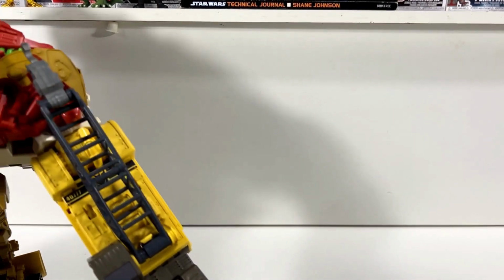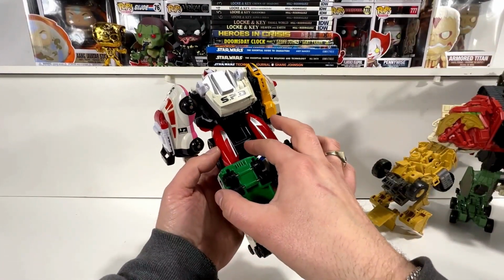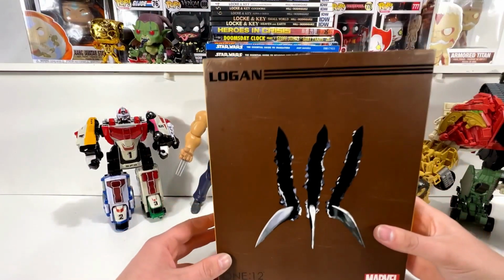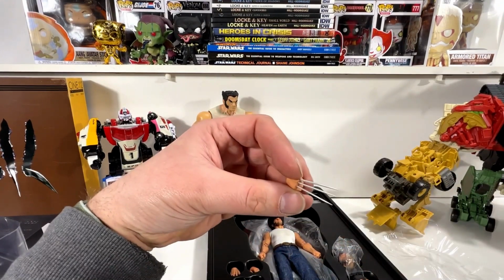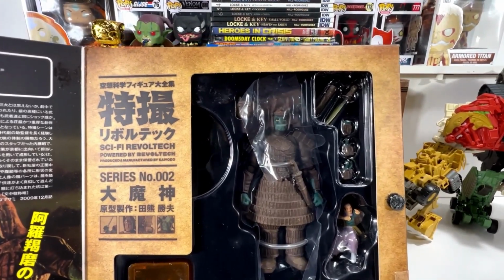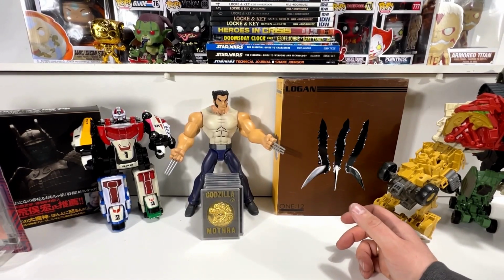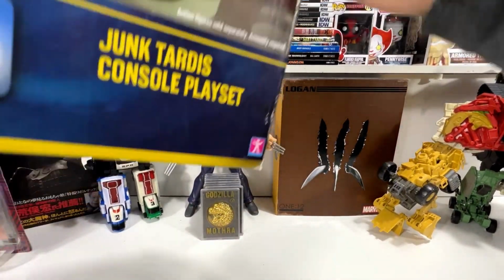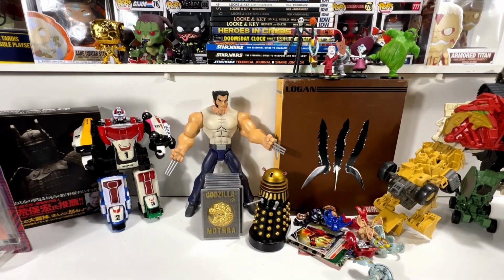WDIB Feb '23 Wk 4 Cutdown: 'Odds & Sods'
Part 3 of this weeks video and the first of my 'Cutdown Segments'
The full video is also available.

The epic synthwave background music is created and provided by: Karl Casey @ White Bat Audio